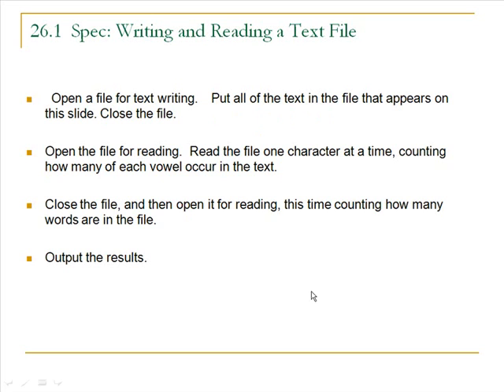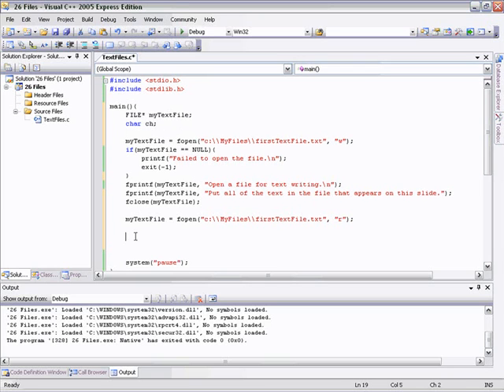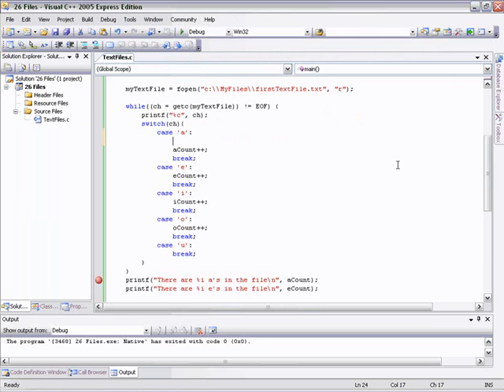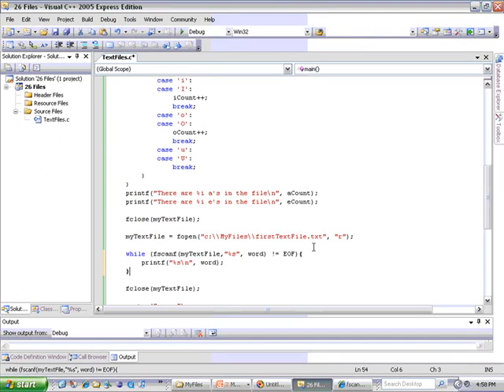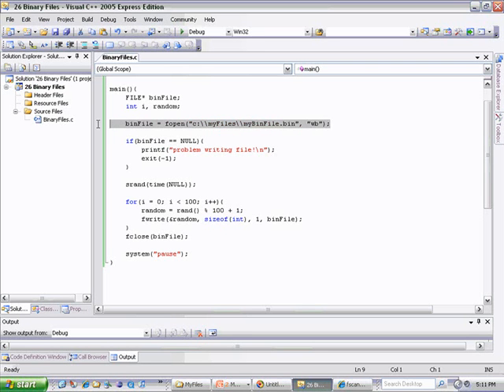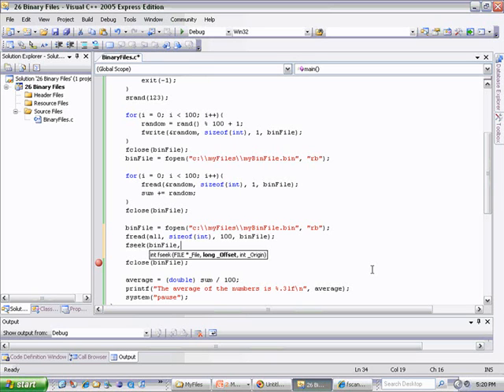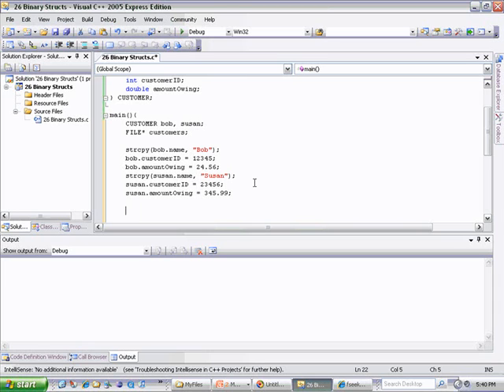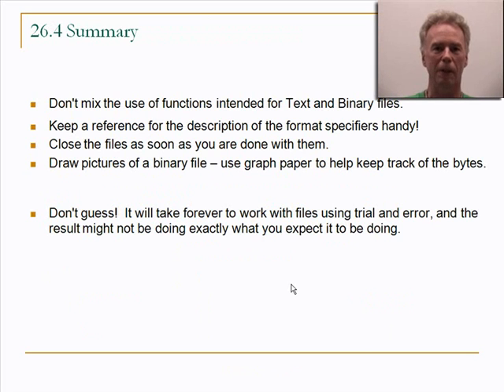COP2220 26 Problem Solving with Files